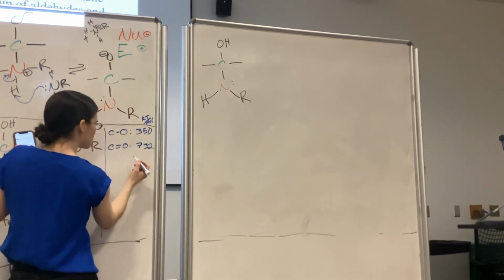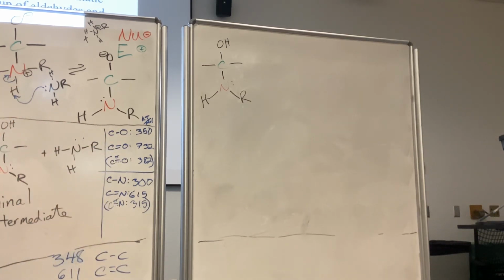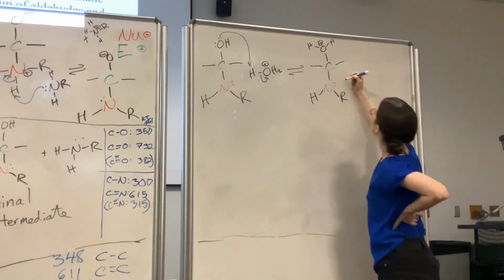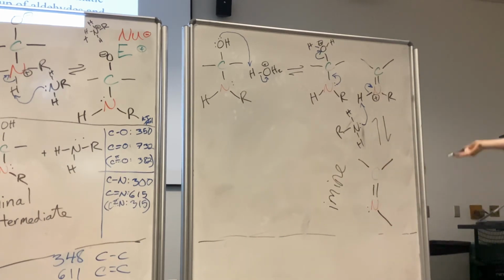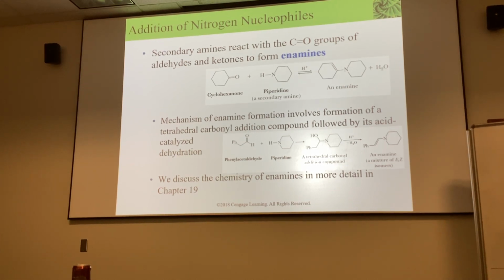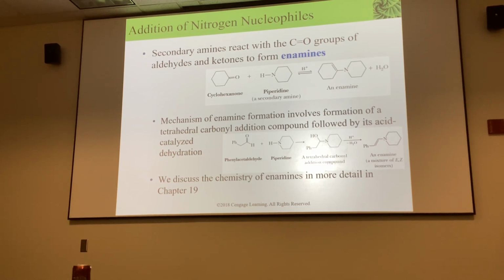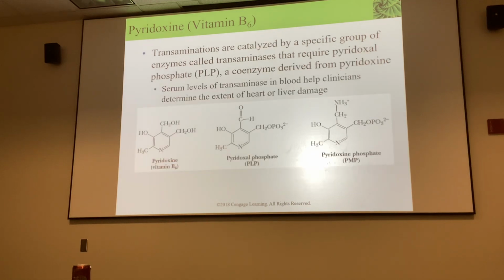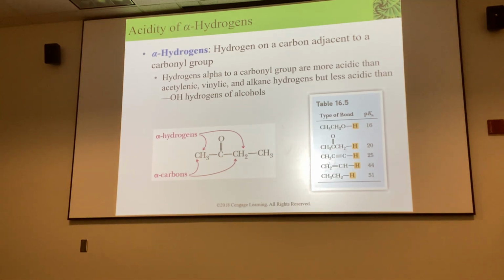Lecture 6 2/4